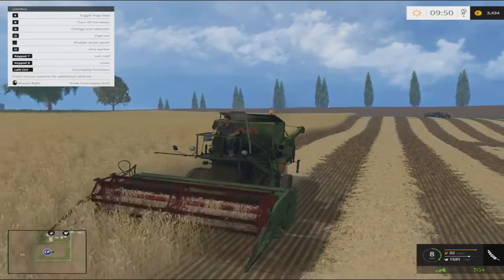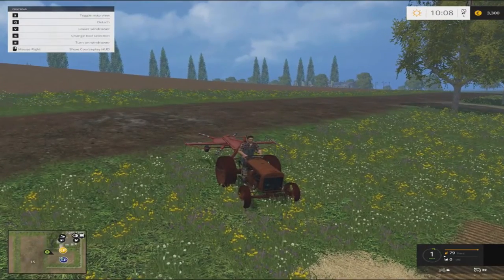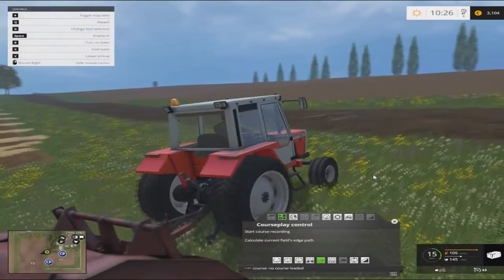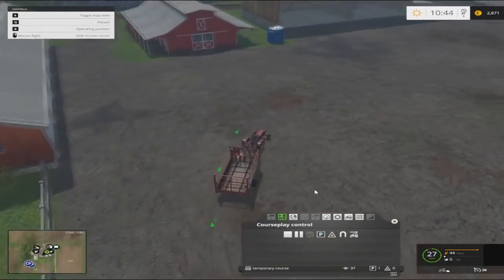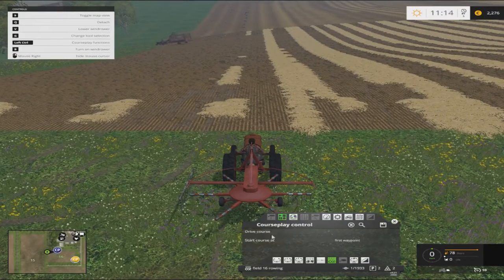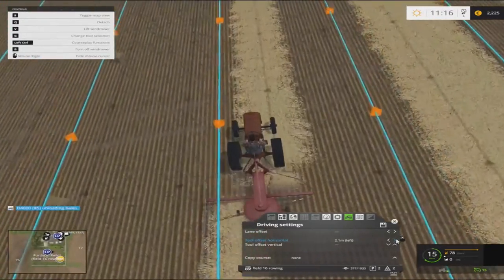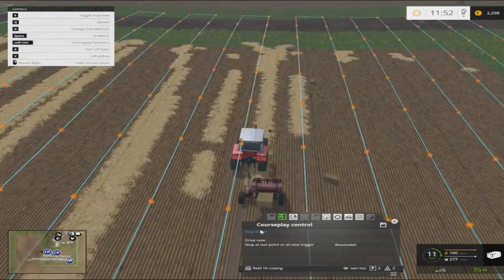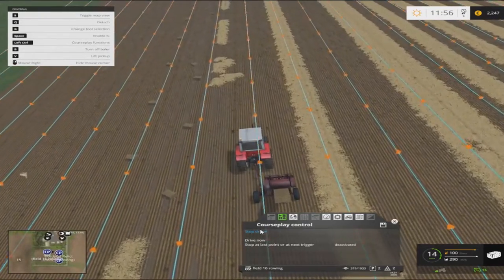Old School Lets Play Farming Simulator 2015 ep.2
hi guys and gals in this video i continue my old school lets play series.
sorry for the long wait since the last one hope you enjoy
MODS